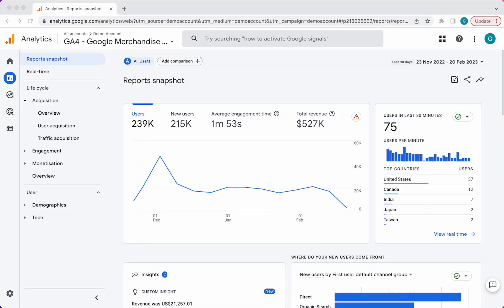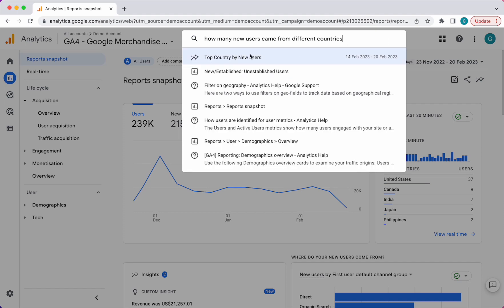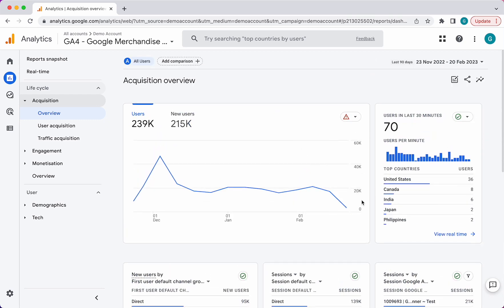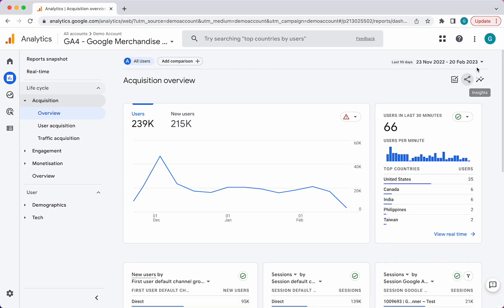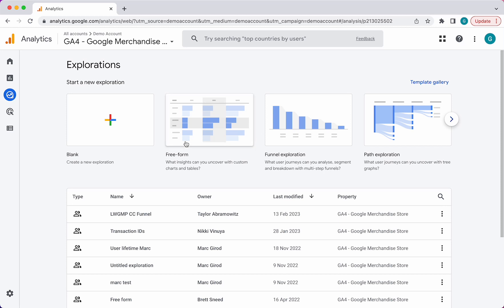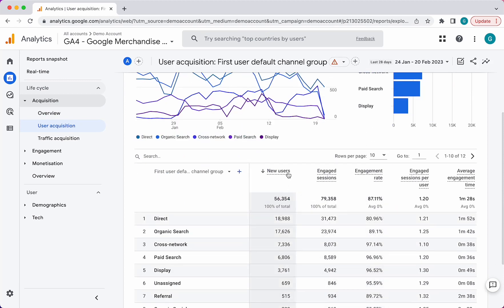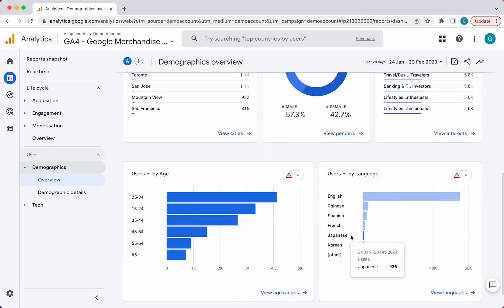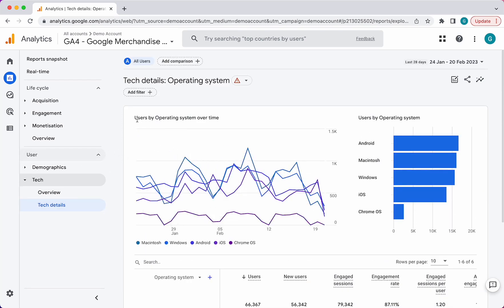GA4 User Interface Overview - Google Analytics 4 Tutorial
In this video, you will learn about the new Google Analytics 4 (GA4) user interface and where to find the most important information that is relevant to SEO and business growth. You'll also learn about some of the new and improved features that will save you time and bring you faster and more detailed insights to common questions you may have about your website traffic, engagement, and conversions.

Have you tried Hike SEO yet? Hike is a platform that helps small businesses (and agencies serving small businesses) to improve their SEO, even if you are complete beginner and no experience or technical knowledge. Our action-focused approach gives you bite-sized tasks to implement every week that will help you get higher rankings and attract more organic traffic.